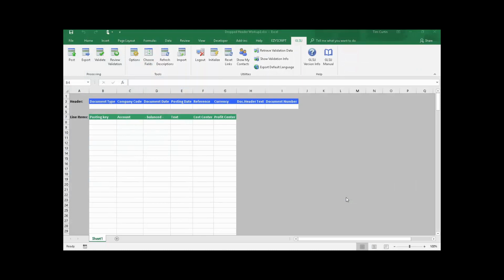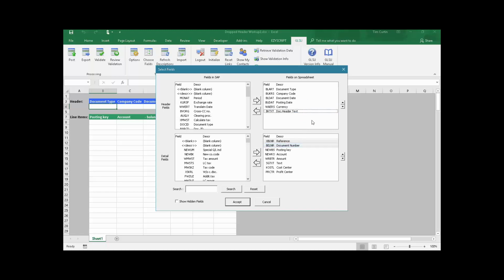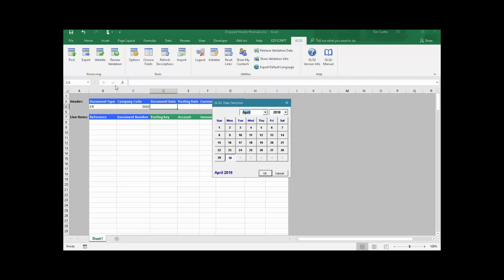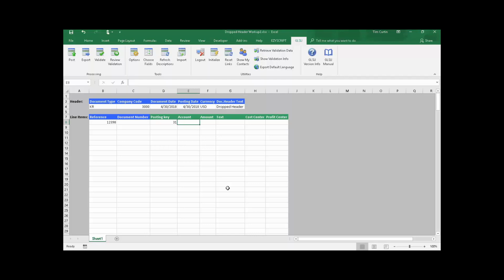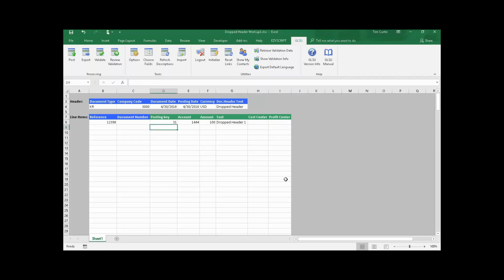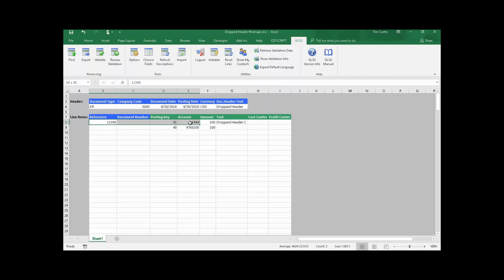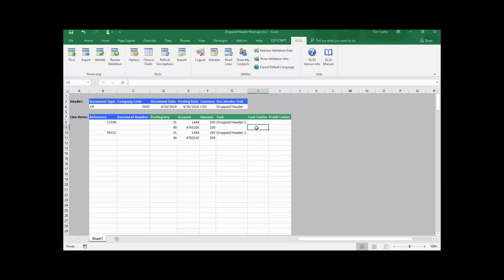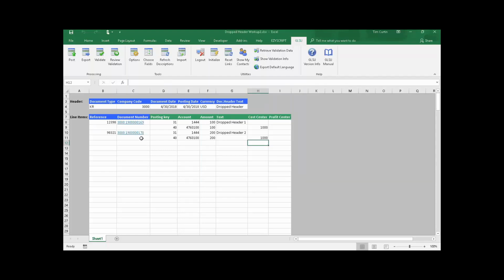GLSU Dropped Headers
GSLU is an Excel tool for posting SAP journal entries. This demonstrates how to use GSLU's "Dropped-Header" functionality, which allows you to post multiple documents on a single Excel worksheet. This is a demonstration of the concepts in the GLSU Manual, section "Multiple Documents on a Single Worksheet".